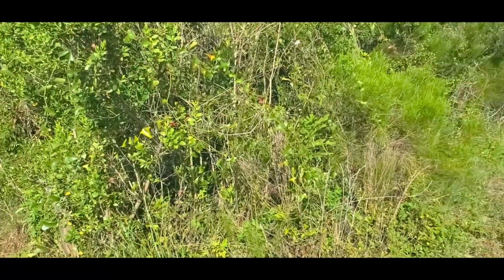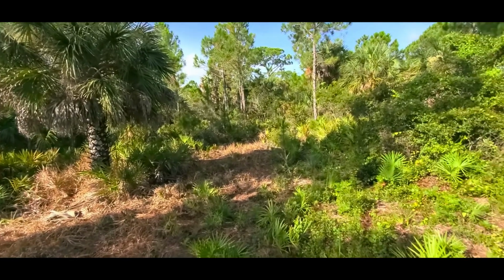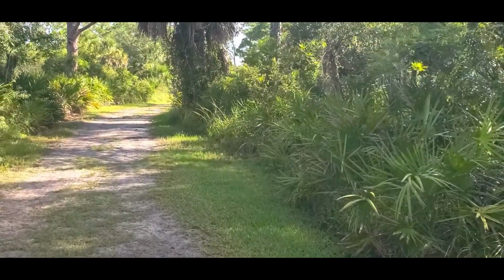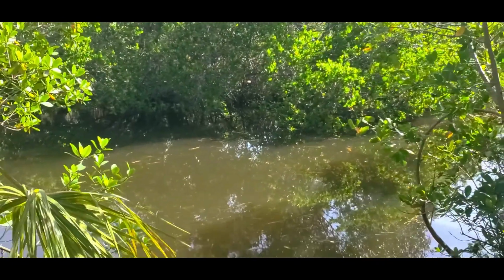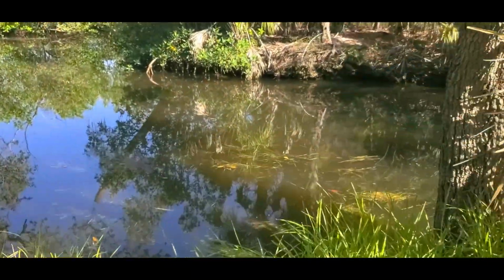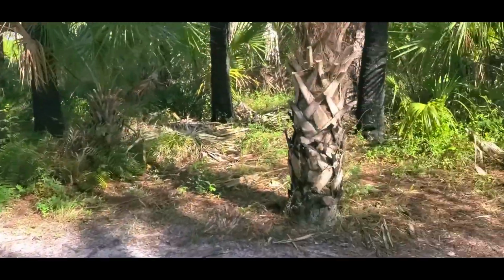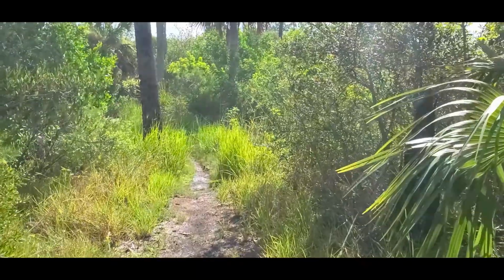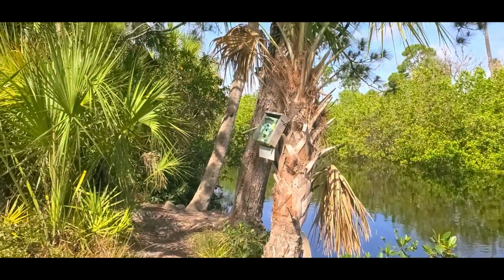Werner-Boyce Salt Springs SP | WALK with ME | Explore the many SPRINGS in this STATE PARK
Werner-Boyce State Park is an expansive part filled with a variety of ecosystems, activities, and history. With a main location and two trailheads, it's possible to hike many miles in the park and see it's many waterways and wildlife.

Walk with me as I explore the springs in Werner-Boyce State Park in Port Richey. In the video, we see Caldera Spring, Salt Spring, the tidal waterfalls, Red Springs, Fishers Corner, Otter Landing, and Toilet Bowl Spring.

There are more than 2 miles of trails, plus kayaking, and a picnic area with a little library. It's a newer state park and has quite a bit of history. Next time, I'll bring the kayak to explore by water.